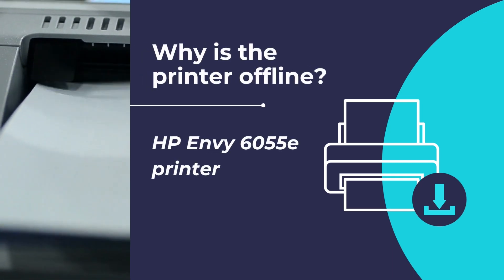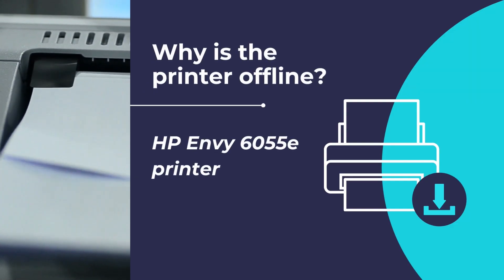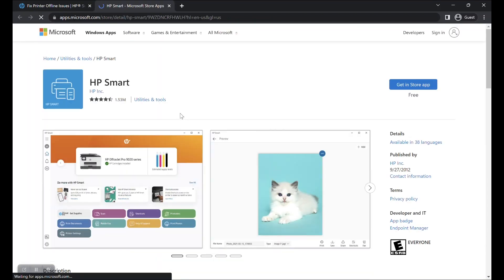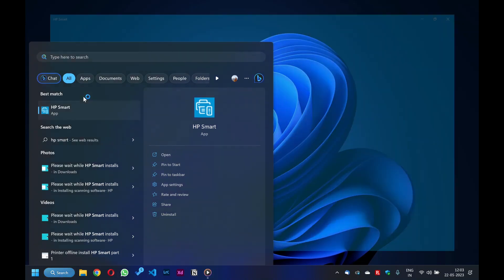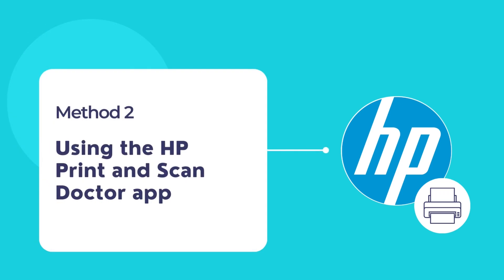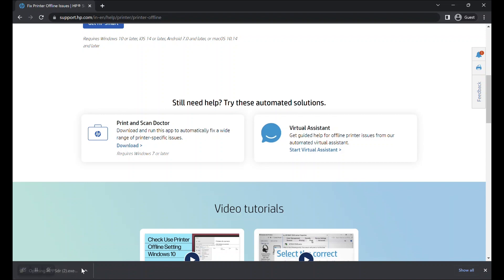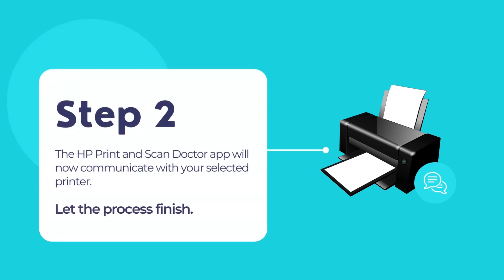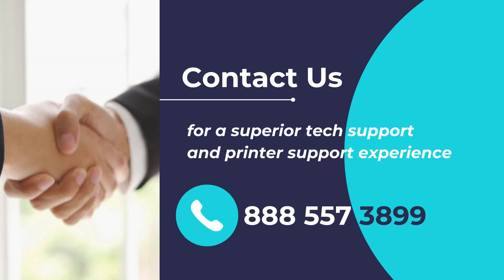Why is the printer offline HP Envy 6055e printer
Is your HP Envy 6055e printer offline? In this video, we will show you how to troubleshoot the printer offline issue and get your printer back online. We will follow 2 methods for getting your printer online.

First is by using the HP Smart app to troubleshoot any printer offline issues.

And secondly, by using the HP Print and Scan Doctor app to fix any printer offline issues to get your printer back online and working properly.